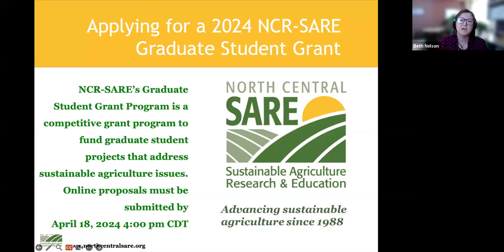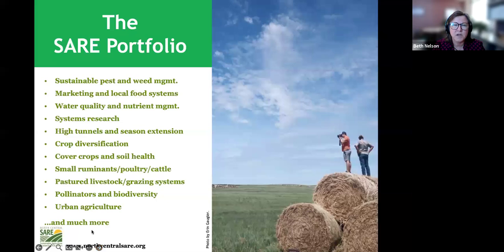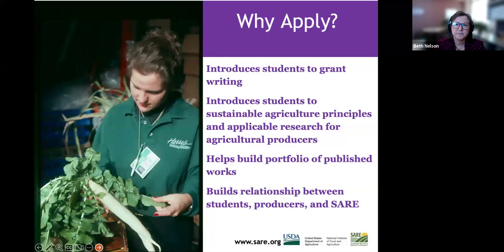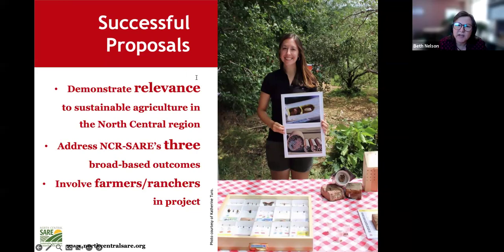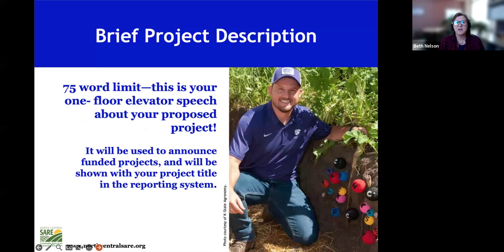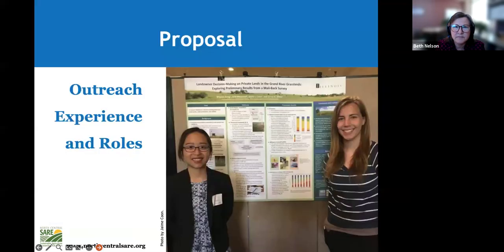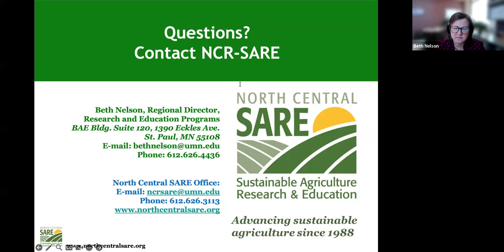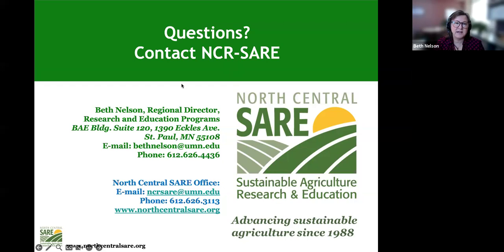Writing an NCR-SARE Graduate Student Grant Proposal 2024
Join Beth Nelson to learn about writing and submitting a 2023 NCR-SARE Graduate Student Grant Program proposal.